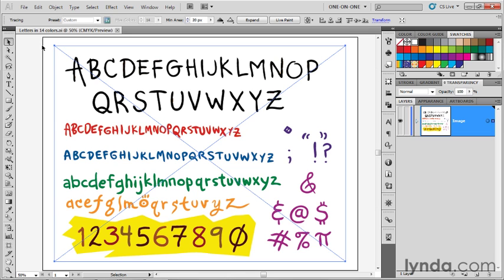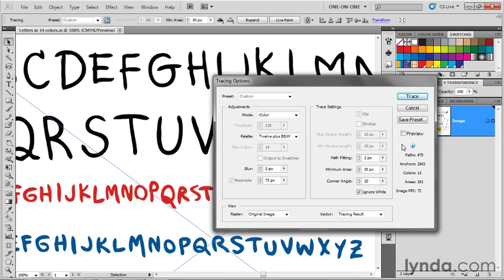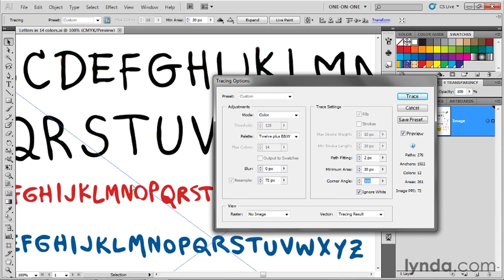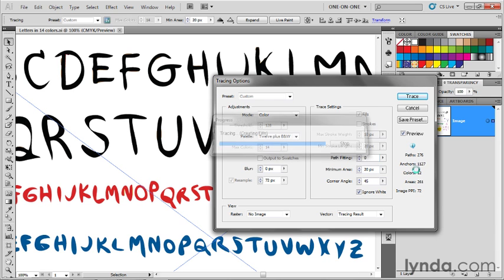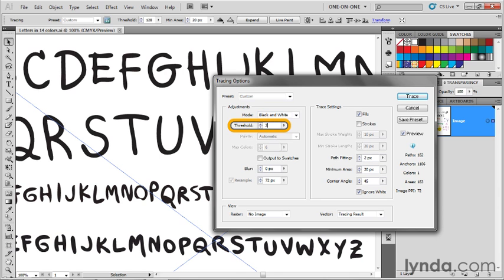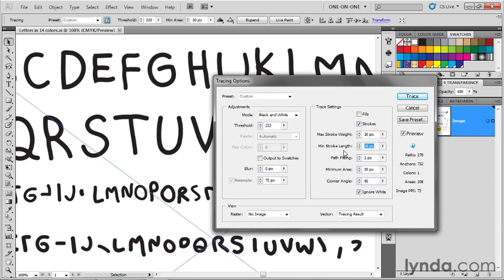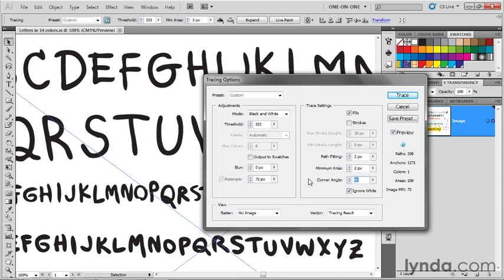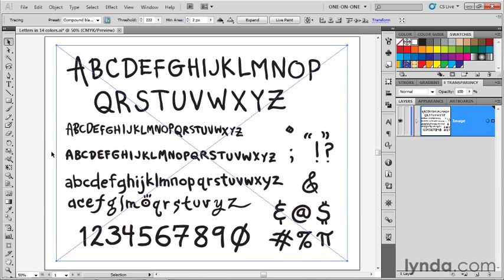1308 Tracing options The vector functions